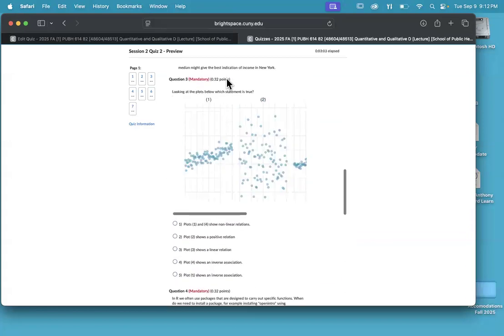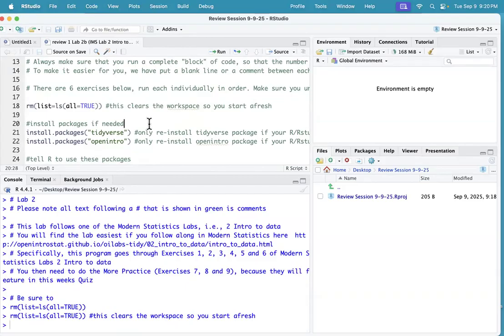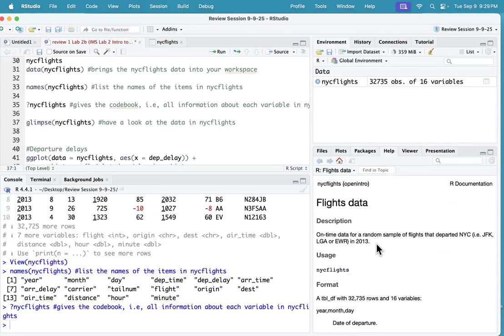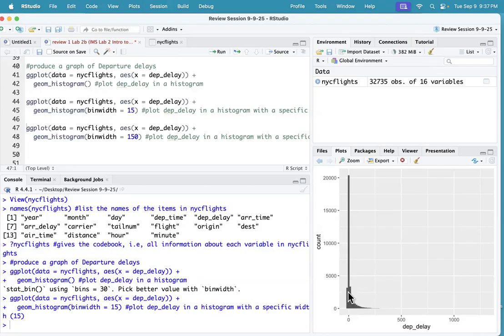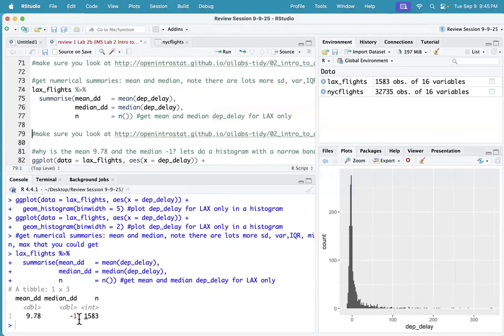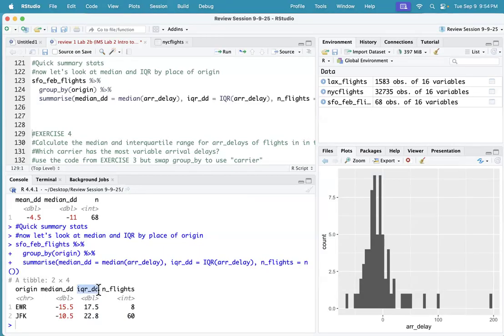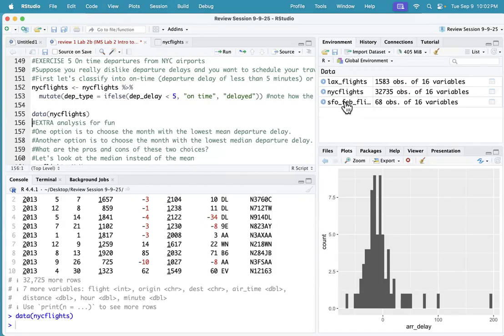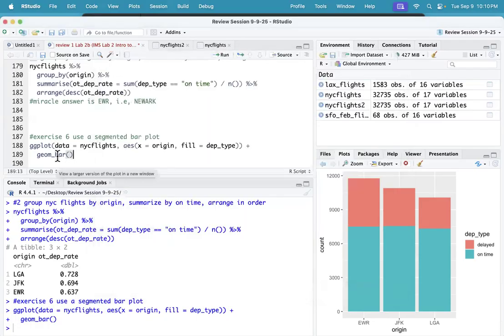PUBH614 01 and 82 Review Session 9 9 2025 Part 2 of 3